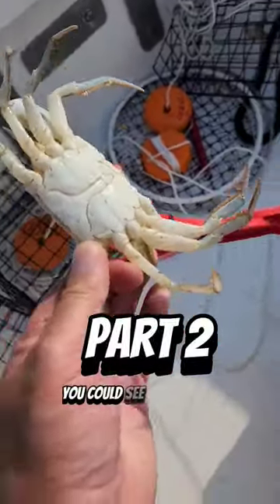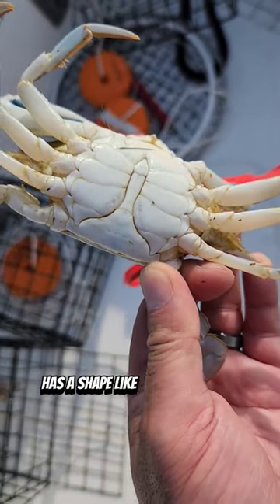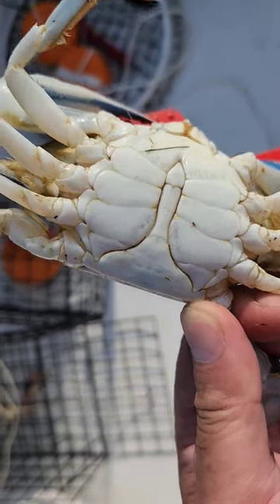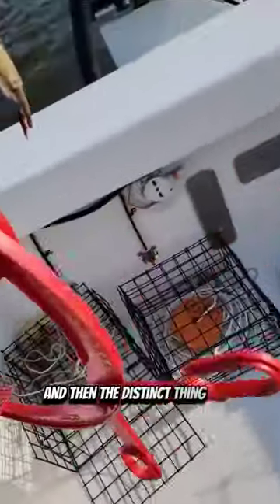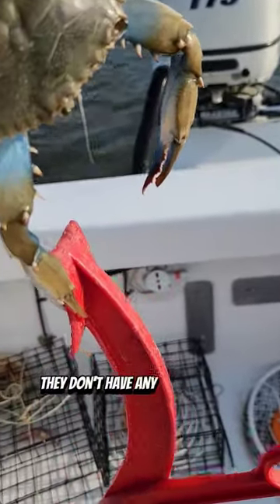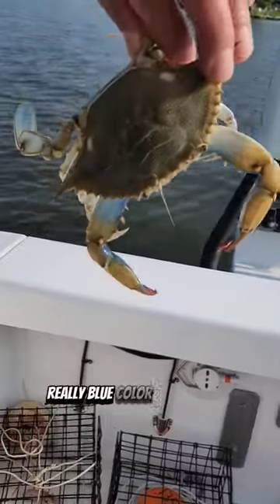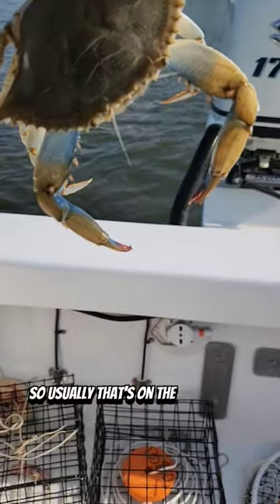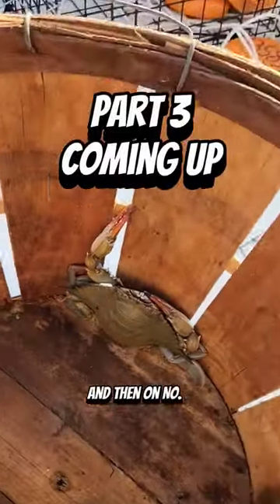Here's part 2 of the answer. Part 3 is coming up.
Let's set sail and explore the incredible Maycraft 2300 Pilothouse together!

Fishing Equipment

Kayak
2021 Hobie Lynx
2020 Hobie Pro Angler 360 - Amazon

Camera Equipment